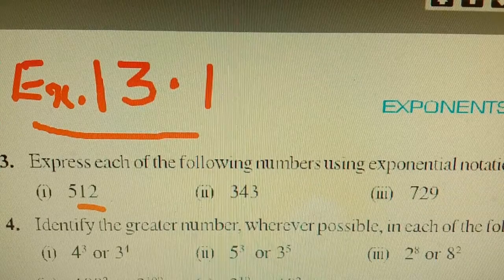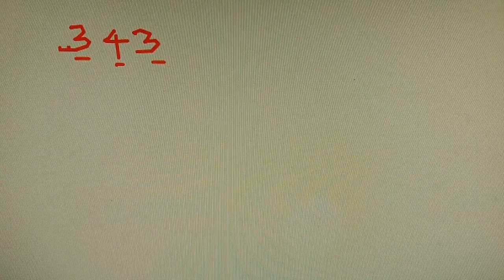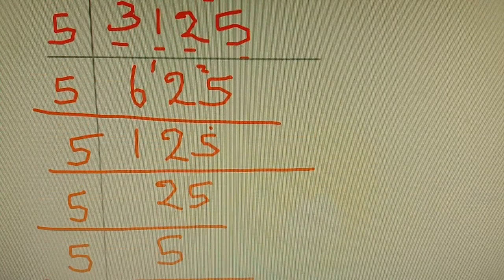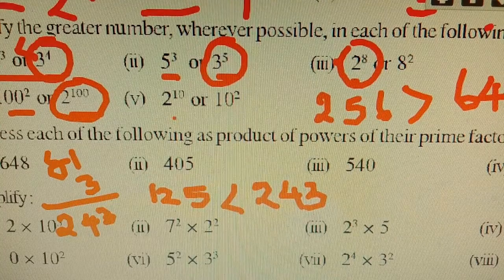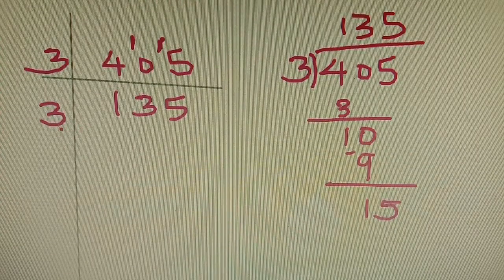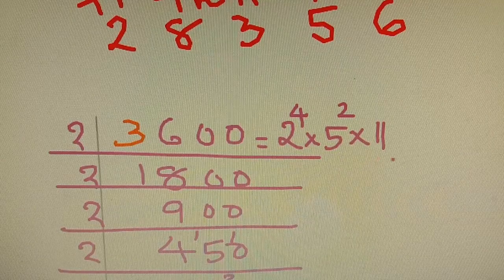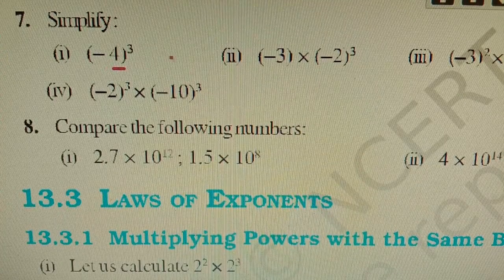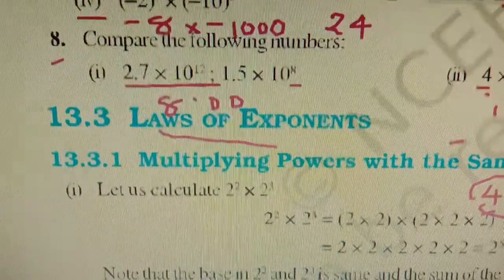Exercise 13.1 - exponents and powers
Chapter 13 - NCERT - Mathematics